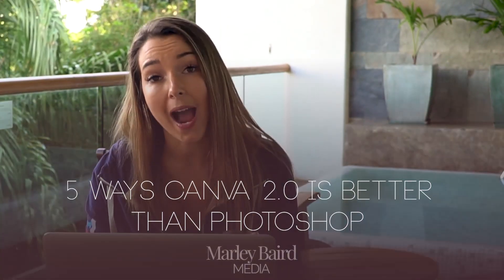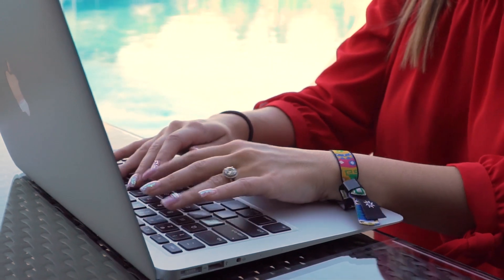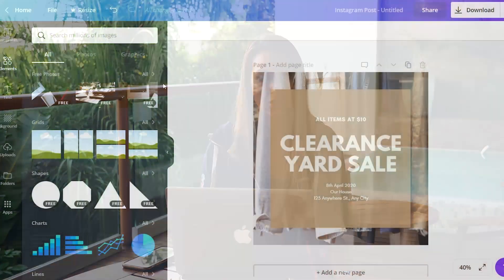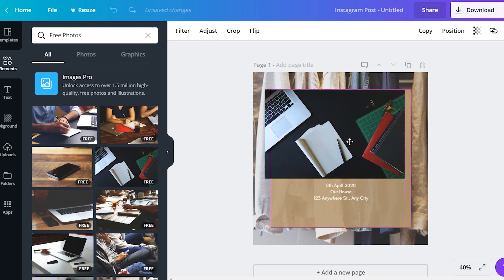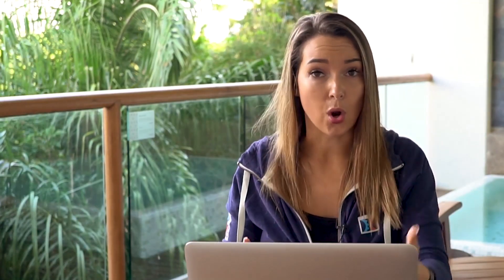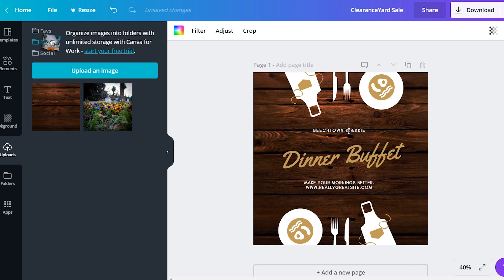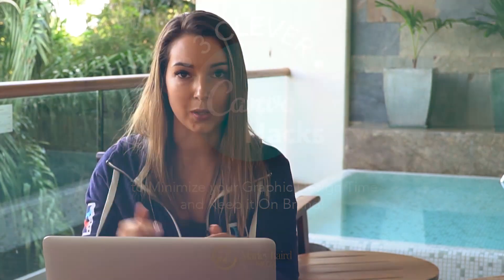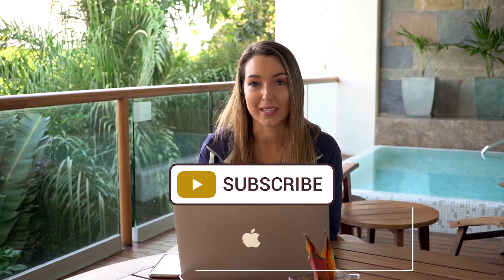5 Ways Canva 2.0 is Better than Photoshop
5 Ways Canva 2.0 is Better than Photoshop / If you’re a business owner who needs graphic design but wants to learn how to do it yourself, Canva is for you. The best part is that this is a free alternative to photoshop.

I didn’t want to spend a lot of money hiring a graphic designer and I wanted to learn how to do it myself. But, Photoshop had a big learning curve for me and I didn’t have the time to take a course to learn how to use it.  If you are someone who thinks they lack the creativity or the eye for design, I have been there! That’s when I found Canva.

I love it because of its user-friendly interface and functionality with lots of different options for templates, icons, fonts, and stock photos. If you want to cut down on your graphic design time while staying on brand, take a look!

Buzzworthy content? ✅
Iconic status? ✅
All without busting your ad budget.

TOOLS I RECOMMEND:
Customize your graphic designs with Canva: